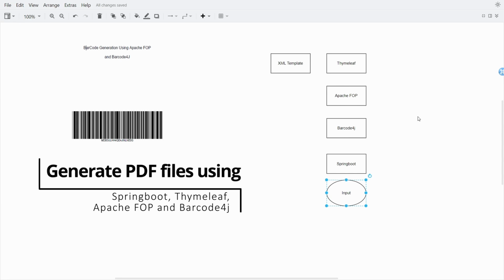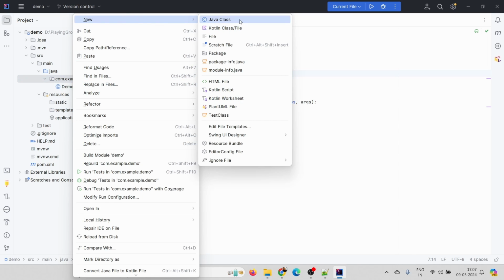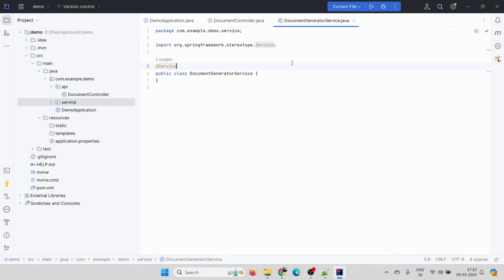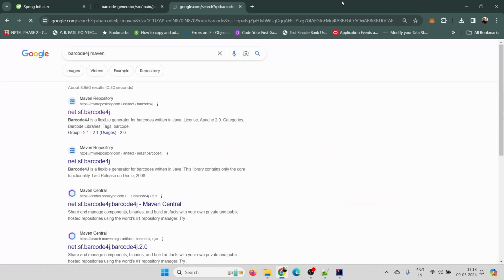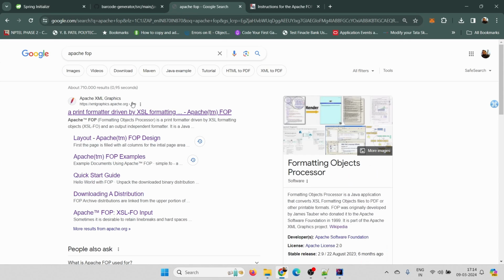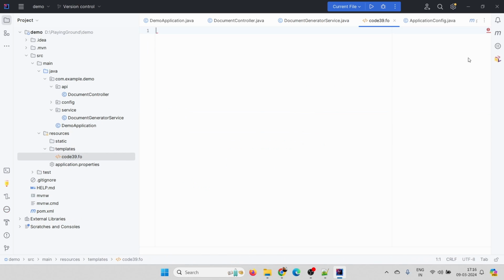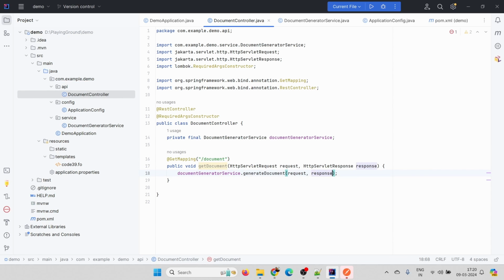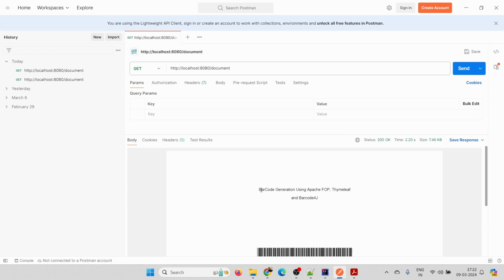Generate PDFs with Barcodes and QR Codes in Spring Boot (Thymeleaf, Apache FOP, Barcode4J)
In this tutorial, I'll walk you through the process of creating dynamic PDF documents using Spring Boot, Thymeleaf, Apache FOP, and Barcode4j.

Thymeleaf, a modern server-side Java template engine, will enable us to seamlessly integrate dynamic data into our PDF documents. Apache FOP (Formatting Objects Processor) will handle the conversion of XML-based formatting instructions into PDF files, providing high-quality, customizable outputs. And Barcode4j will empower us to generate various types of barcodes directly within our PDF documents.

Throughout the video, we'll cover the following key topics:

1. Setting up a Spring Boot project and integrating Thymeleaf for dynamic content rendering.
2. Designing templates using Thymeleaf to structure the layout of our PDF documents.
3. Incorporating Apache FOP to convert Thymeleaf templates into PDF files.
Enhancing PDFs with dynamic data, such as user information and transaction details.
4. Leveraging Barcode4j to generate barcodes within our PDF documents for improved functionality and user experience.

Whether you're a beginner looking to expand your knowledge of Spring Boot and PDF generation or an experienced developer seeking to implement advanced features in your applications, this tutorial has something for everyone.

Technologies used:
1) Java